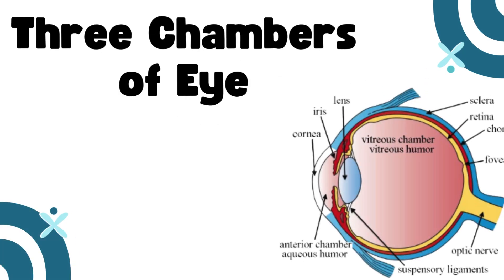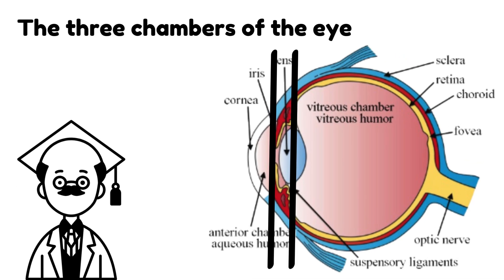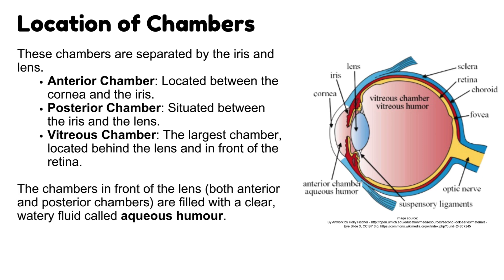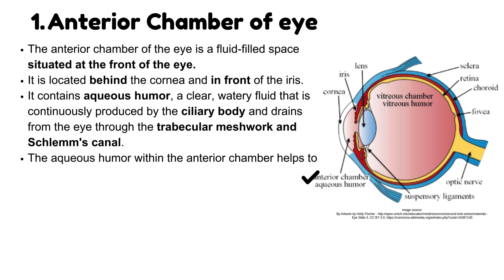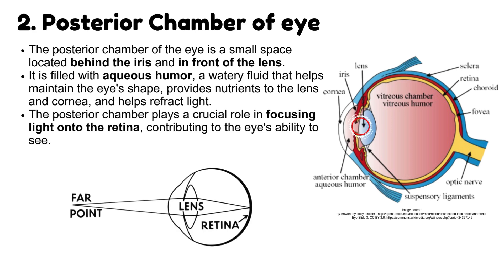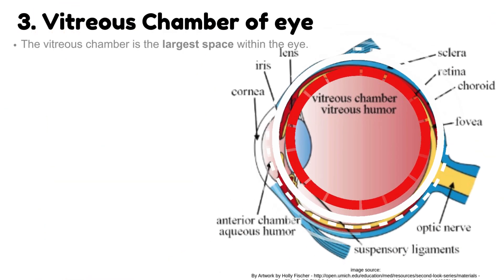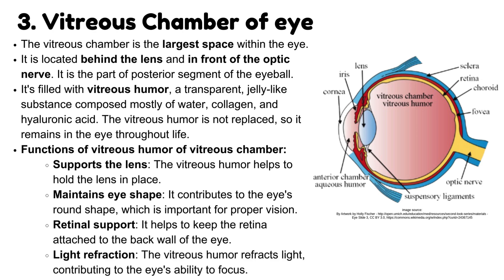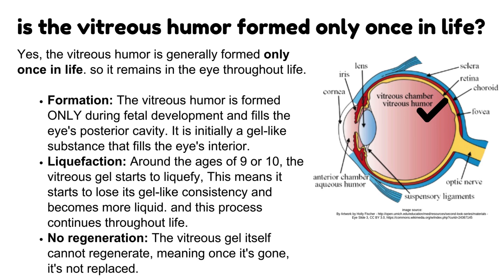Chambers of Eye | Anterior Chamber, Posterior Chamber and Vitreous Chamber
"Understanding the Three Chambers of the Human Eye | Anterior, Posterior, and Vitreous Chambers Explained"
Welcome to today's detailed lecture on The Three Chambers of the Human Eye!
In this video, we break down the anatomy and function of the eye’s internal chambers in a simple and easy-to-understand way. Whether you're a medical student, a biology enthusiast, or just curious about how your eyes work, this video is for you!

👉 Here’s what we’ll cover:

Introduction to the anterior and posterior segments of the eye

Detailed explanation of the Three Chambers of the Eye:

Anterior Chamber: Its location, aqueous humor, role in maintaining eye pressure and nutrition, and its involvement in glaucoma.

Posterior Chamber: Its role in focusing light, importance of aqueous humor, and the function of the lens, suspensory ligaments, and ciliary body.

Vitreous Chamber: Largest chamber, structure and composition of the vitreous humor, and its critical functions like lens support, retinal attachment, and light refraction.

Explanation of vitreous humor formation, and why it forms only once during fetal development and changes over time.

Importance of each chamber in maintaining vision and eye health.

Bro, if you want, I can also quickly write you a first comment you can pin under the video to boost engagement — like asking a question to viewers 👀.
Want me to do that too? 🔥